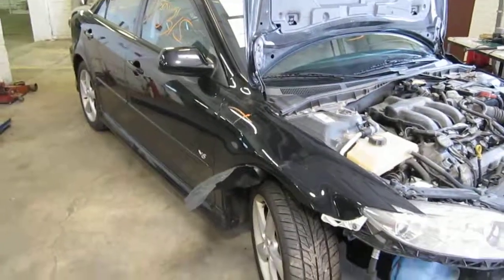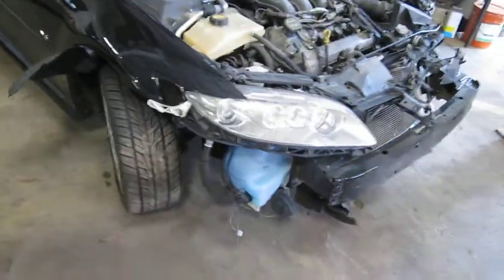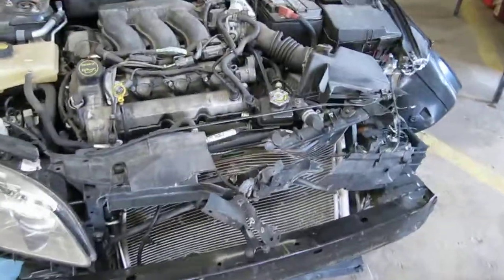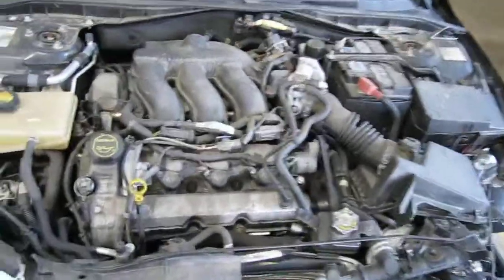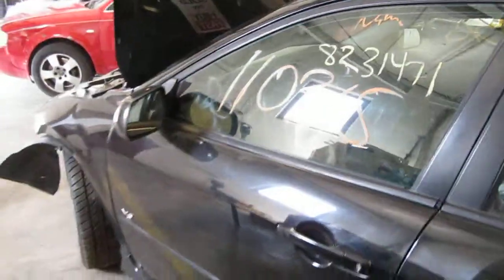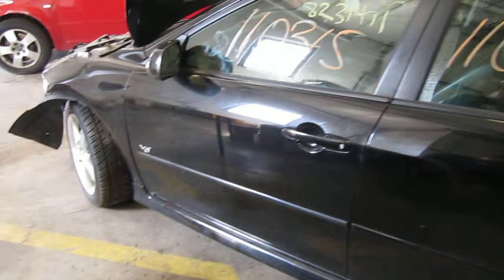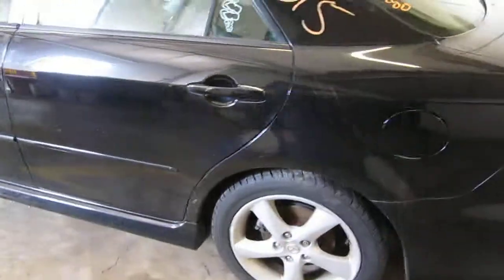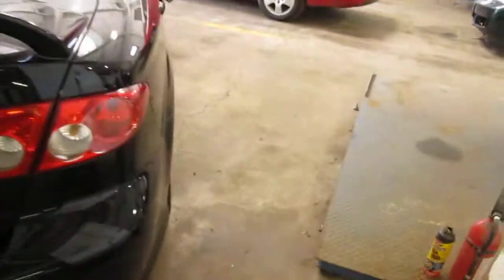Parting out a 2005 Mazda 6 110315